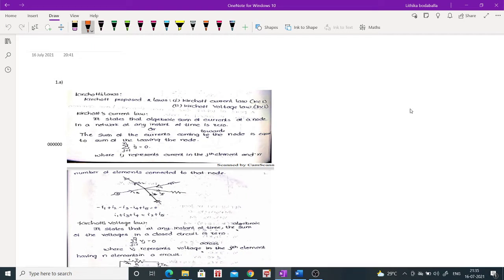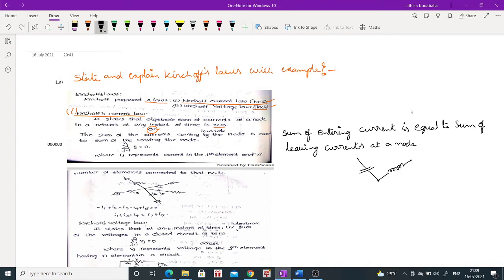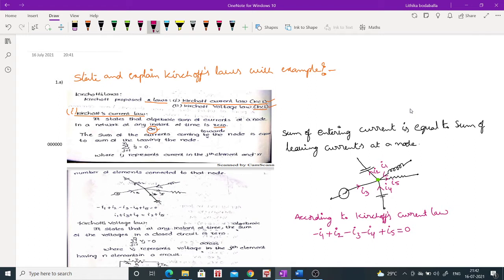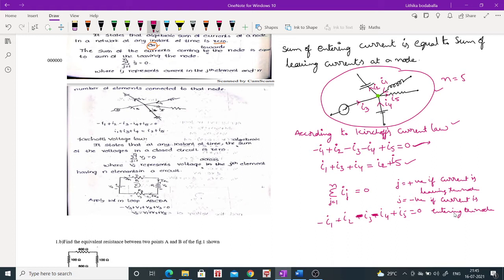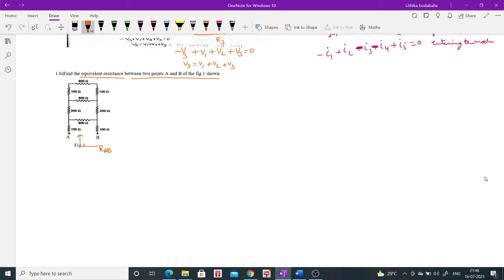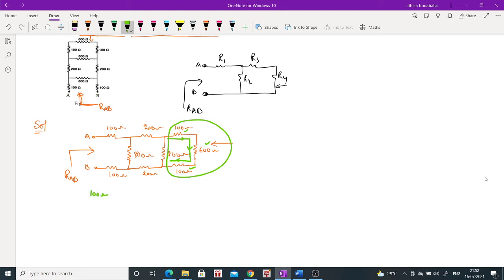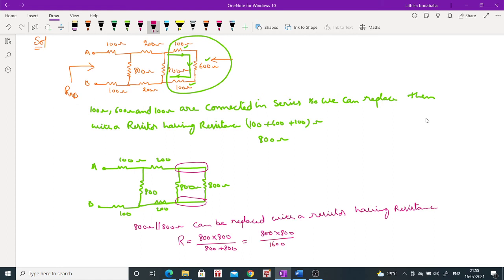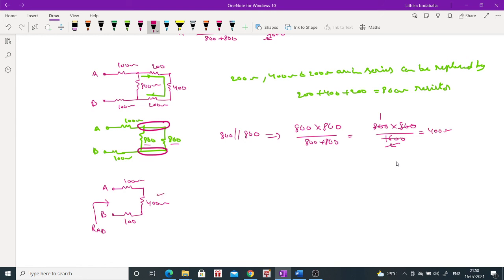kcl and kvl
After watching This video you are able understand KCL and KVL and you are able find equivalent resistance of the given circuit.